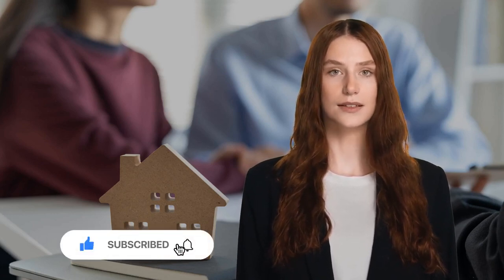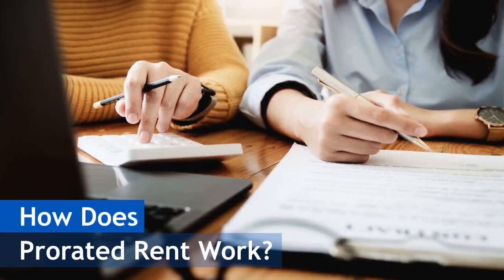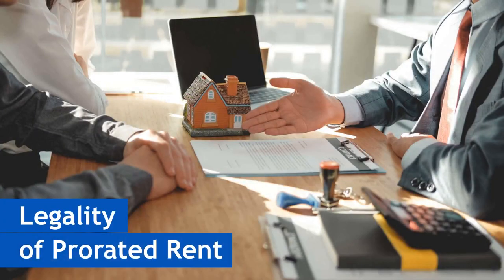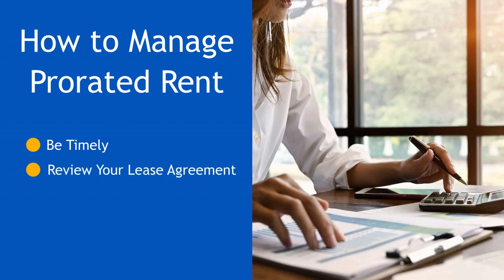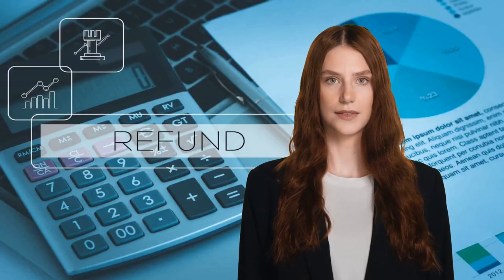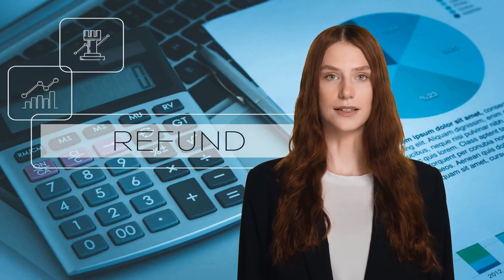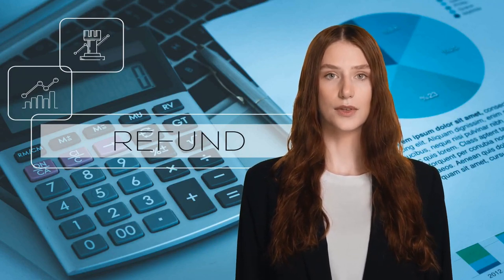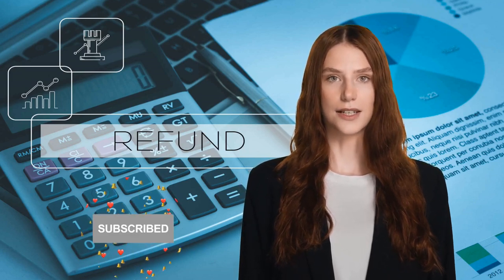Prorated Rent - Every Tenant Must Know!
In this video, discover the ins and outs of prorated rent – a crucial guide for tenants. From hidden secrets to smart strategies, we've got you covered! 🏡💡 Don't sign your lease before unlocking these vital tips!